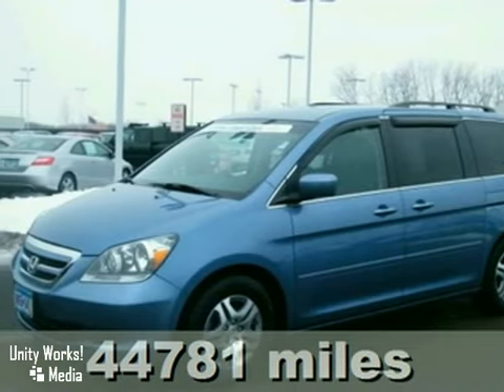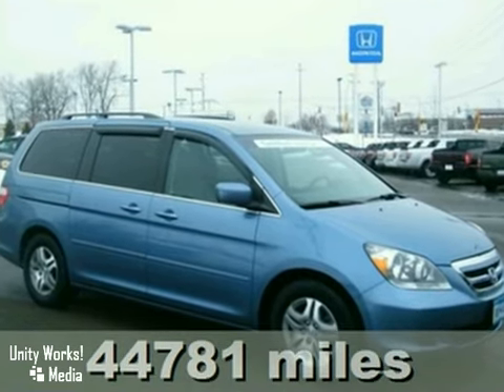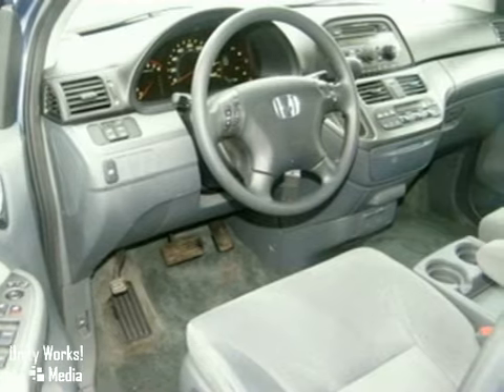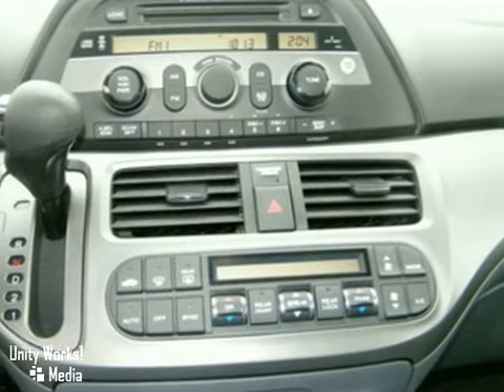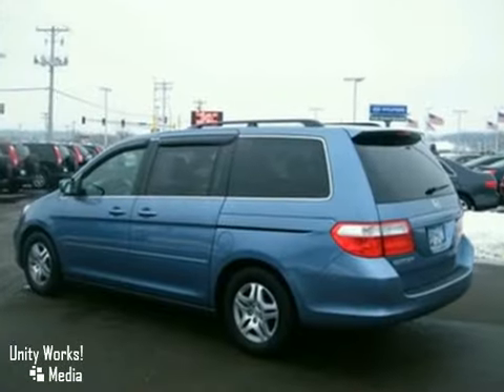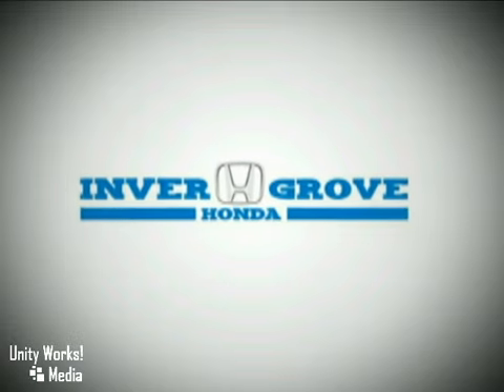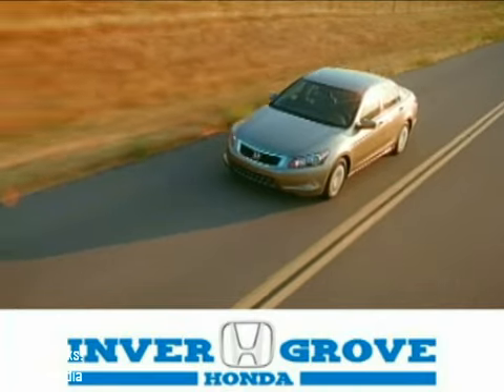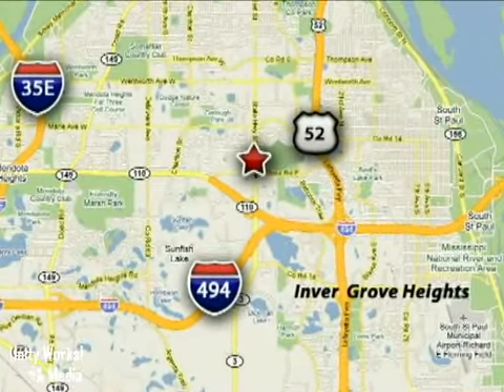2007 Honda Odyssey EX in Inver Grove Heights, MN 55077 SOLD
SOLD - If youre looking for real value on a great used car, Inver Grove Honda invites you to come in and test drive this 2007 Honda Odyssey EX. Were conveniently located near Inver Grove Heights, MN and known for our great selection, reliability and quality. Come take a look at this 2007 Honda Odyssey EX today.

4605 South Robert Trail
Inver Grove Heights MN, 55077